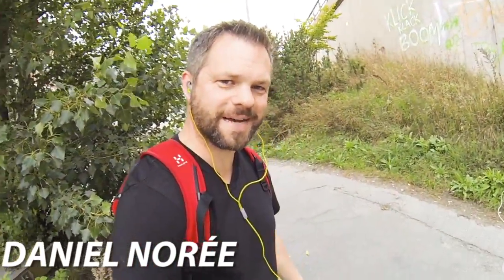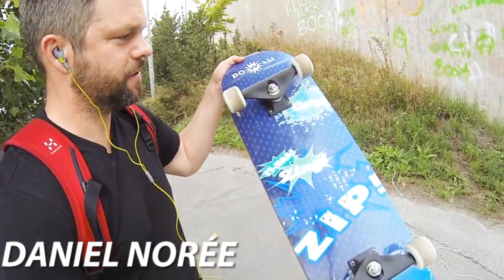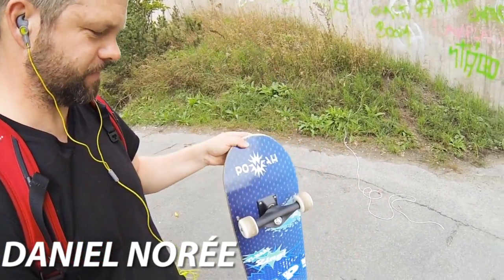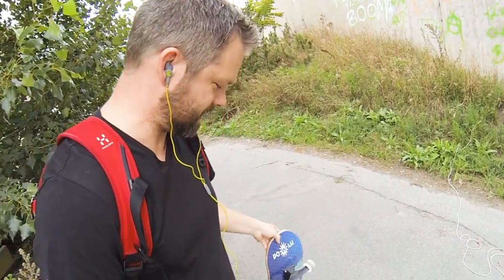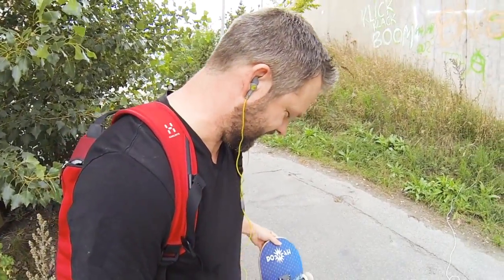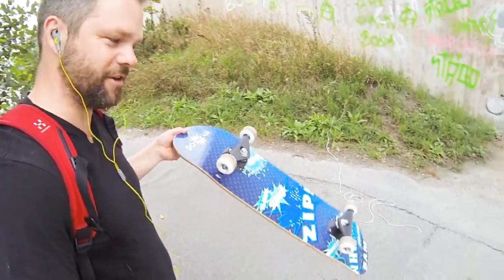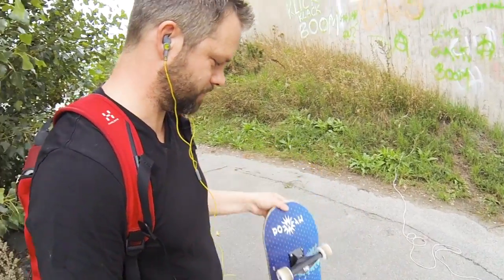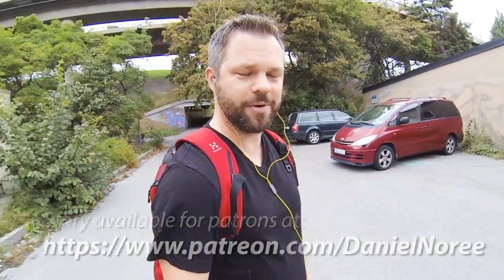3D printed skateboard trucks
These are 3D printed skateboard trucks made as a fun weekend project and a concept model, not meant for everyday use.

Files will follow later.